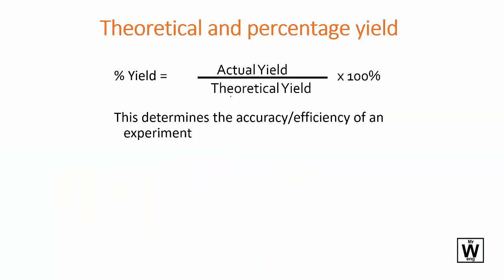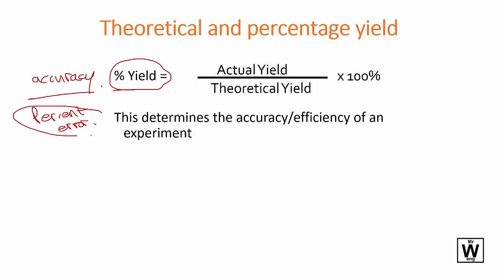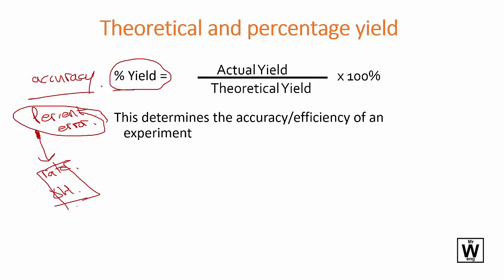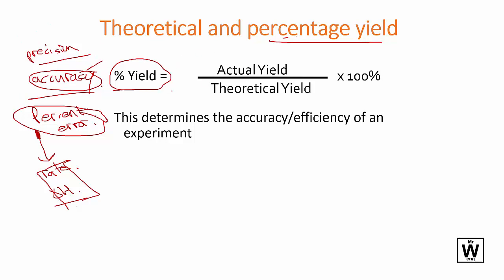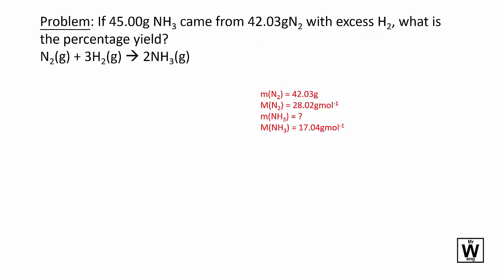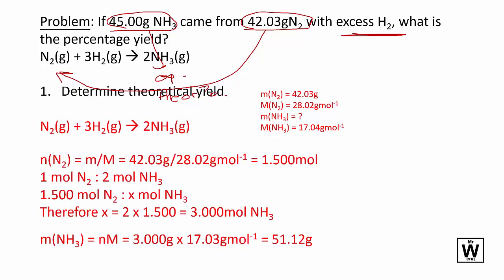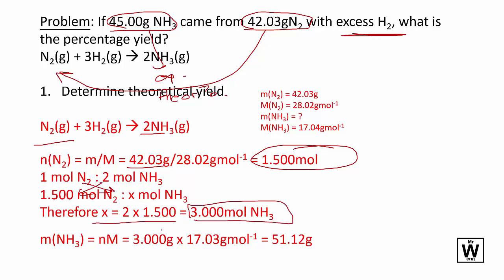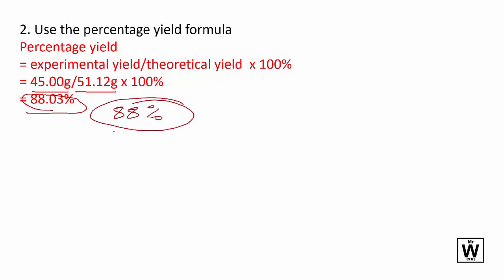Theoretical and Percentage Yield | U1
ATAR Chemistry for the QCE Y11 U1 T3 Chemical Reactions - Theoretical and Percentage Yield